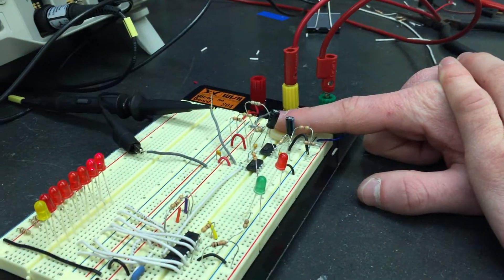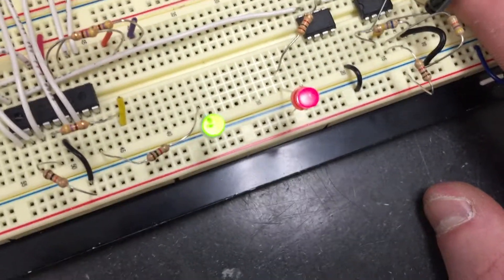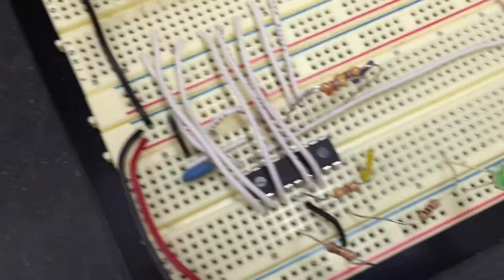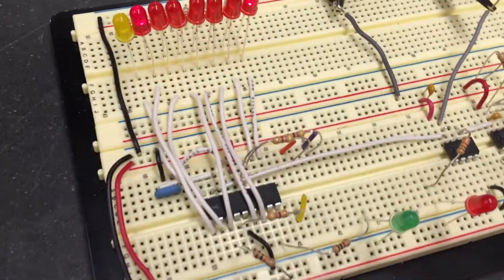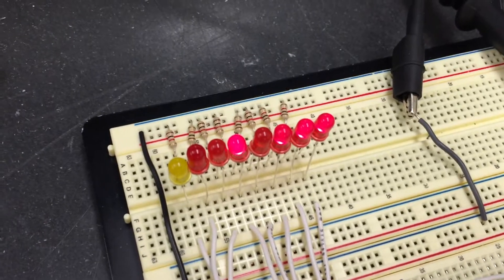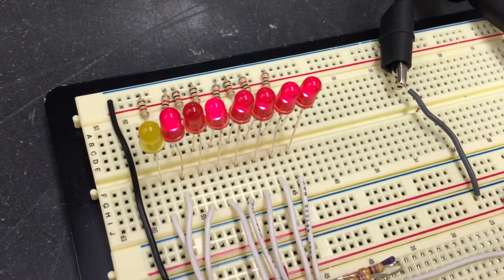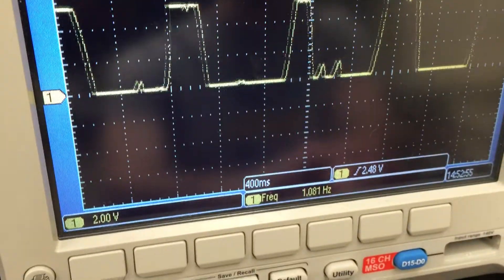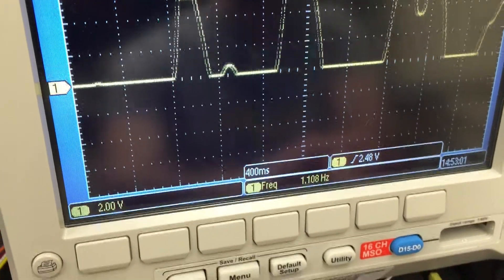Heart Rate Monitor w/ PIC 16F88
For our final project of ECE 216 - Microcontrollers, we built a low-cost heart rate monitor (~$5), using a photodiode to sense fluctuations in blood flow and a microcontroller (PIC 16F88) that calculated BPM and displayed it in binary on an array of LEDs.